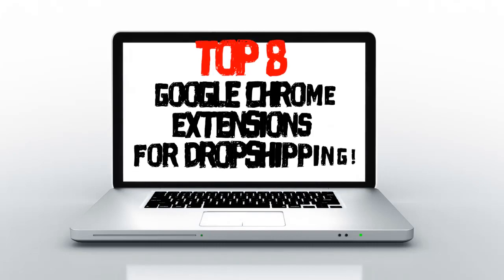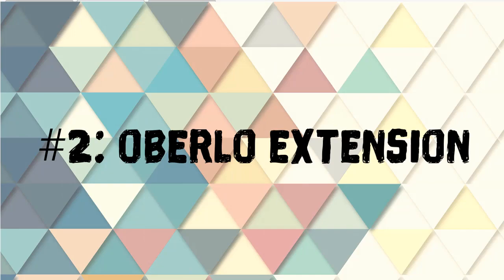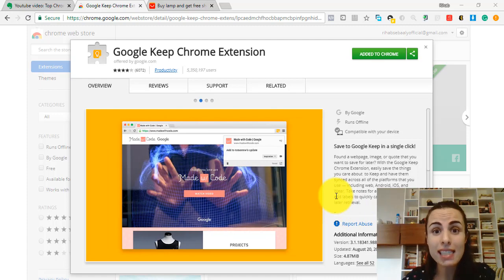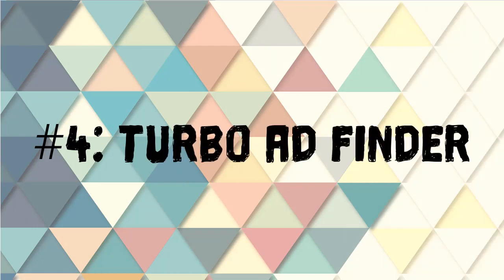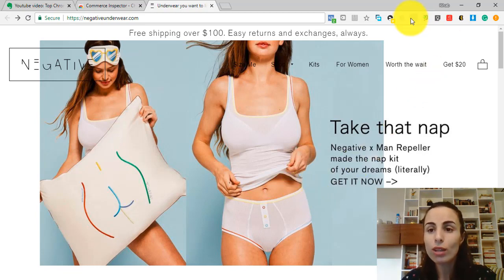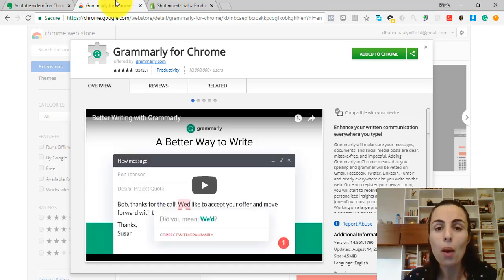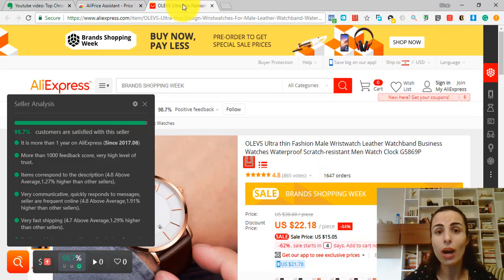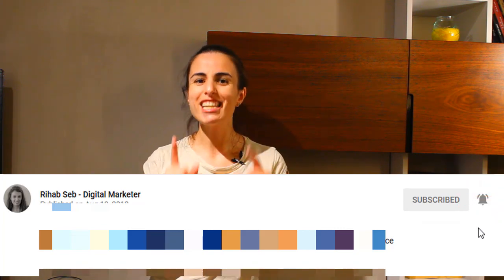Top 8 Google Chrome Extensions for Dropshipping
You will definitely love number 7 and 8!!!
FREE 14 Day Shopify Trial: The Best E-commerce Platform to build your store

🔧 🔧 Below Are Links Of The Best Tool You Should Be Using To Succeed In Dropshipping:

► FREE 14 Day Shopify Trial: The Best Ecommerce Platform to build your store

► Get FOR FREE the NUMBER ONE Business book you should read

🔥🔥Offer You Will Get If You Pick A Theme Or The Course Thru My Links:

Extension #1: Download Aliexpress Product Images

Having several photos of the product you are dropshipping is very important and essential. You will use these photos in your ads and within your store. Downloading Aliexpress photos by the simple right click save as doesn’t work. That is why you can use this extension. It downloads all the product images in one click!

Extension #2 Oberlo extension

Oberlo chrome extension lets you :

-Add products to your "Import List" directly from the Aliexpress.com product page

- Send orders to Aliexpress.com automatically from your store

- Sort out products with the ePacket delivery option

Extension #3: Google keep

It helps u keep track of your browsing. So you can save the products you find interesting to check later on

Extension#4: Turbo ad finder

This extension let you filter your Facebook newsfeed to see only the ads. In this way, you can easily check all the ads that are running all around you so in this way you can easily spy on your competitors

Extension #5 Commerce Inspector

Let you spy on your competitors and find out what are their bestselling items

Extension #6: Grammarly for Chrome

This extension helps you spot your spelling mistakes! Spelling mistakes make your store look unprofessional!

Extension #7: Aliprice

A great tool for Aliexpress, it helps you:

1. Find the same products from Aliexpress;

2. Track price history of any Aliexpress and Gearbest products;

3. Analyze seller ratings and check seller on Aliexpress;

4. Shortcuts visit Aliexpress;

5. Show App's price, it's always cheaper on Aliexpress;

6. Search by an image from aliexpress product with right-click;

Extension # 8: Ebates free cash back